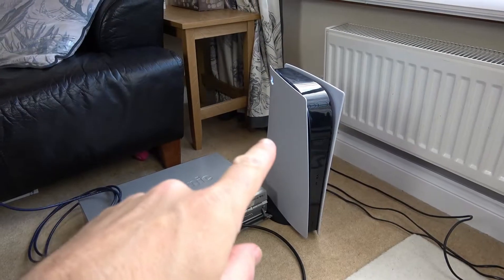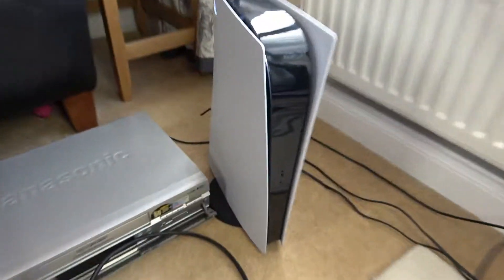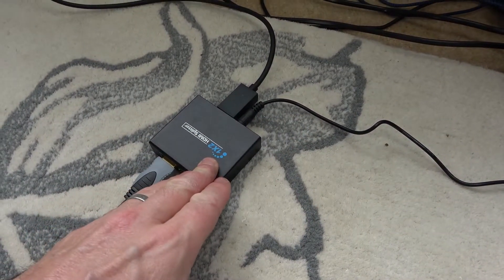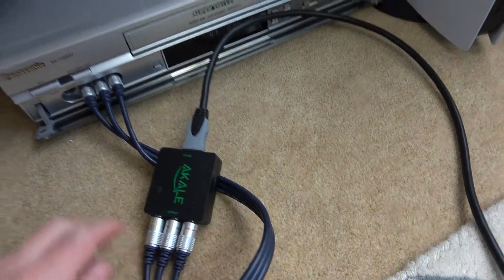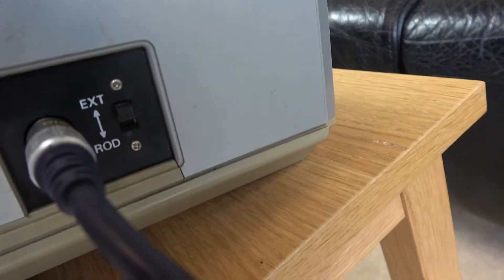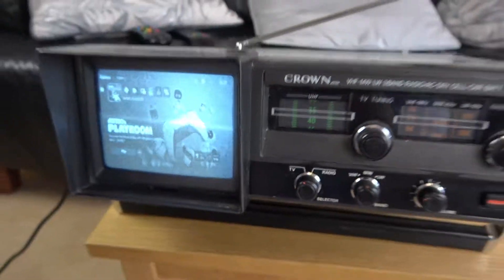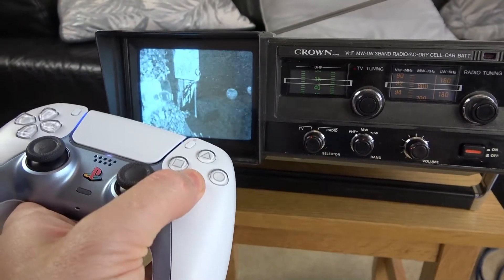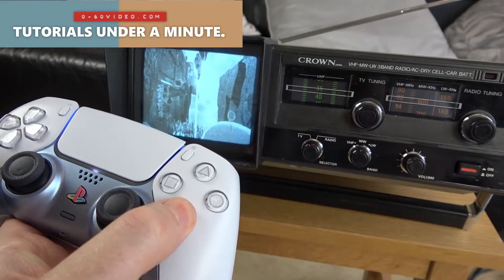How to Connect a PS5 to an Old Portable TV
This quick video will show you how to connect a PlayStation 5 to an old portable TV.